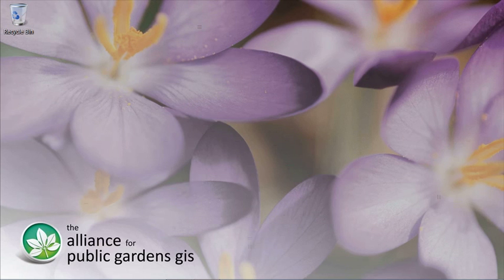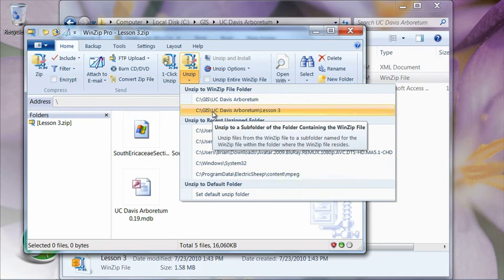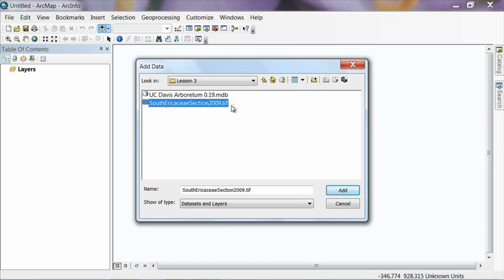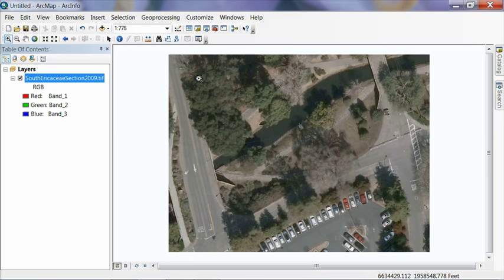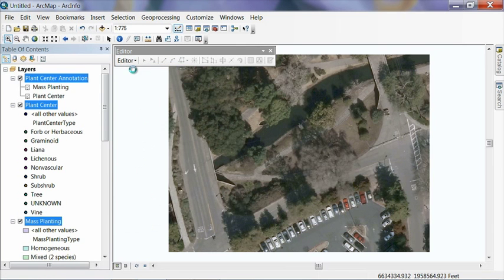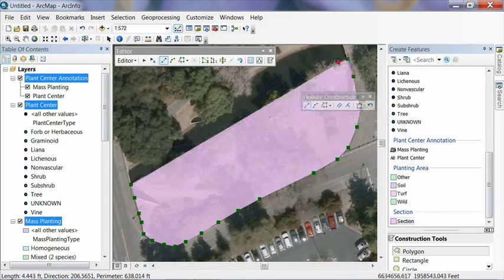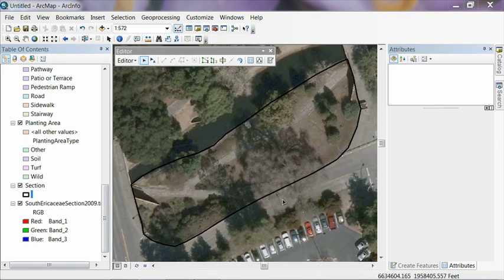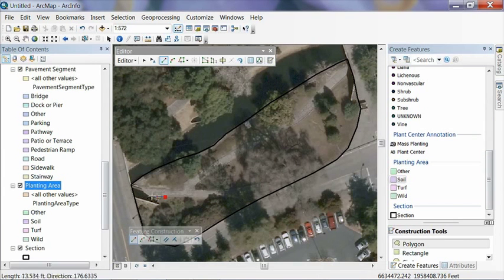Lesson 3 Digitizing Features with the ArcGIS Public Garden Data Model